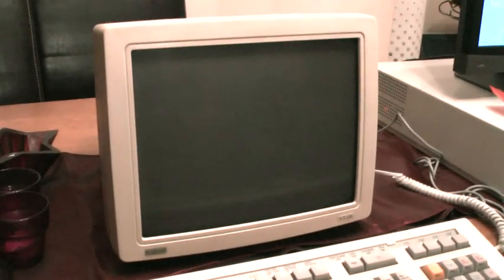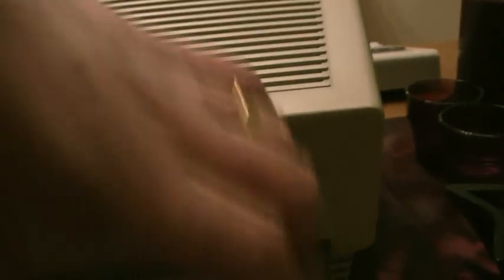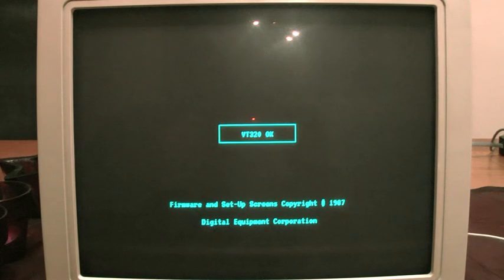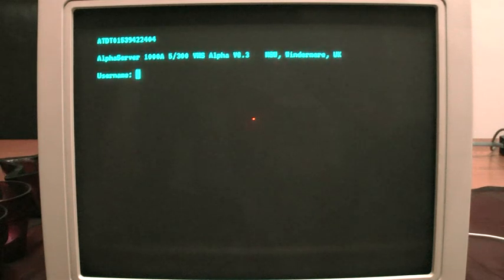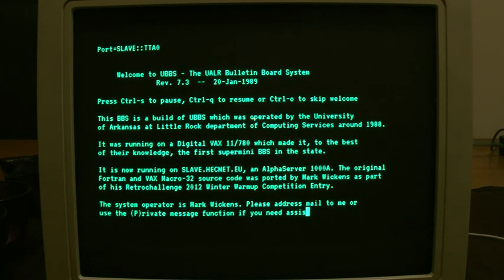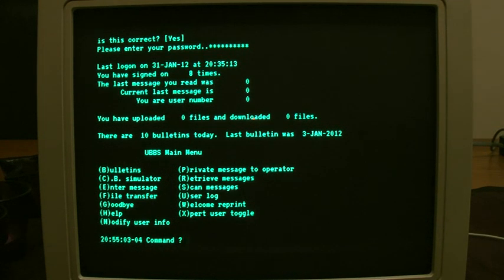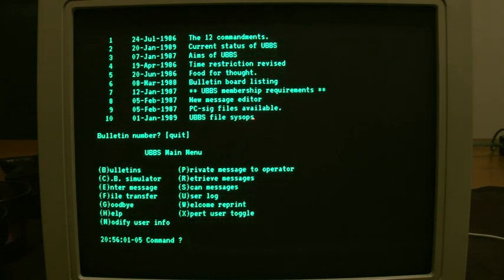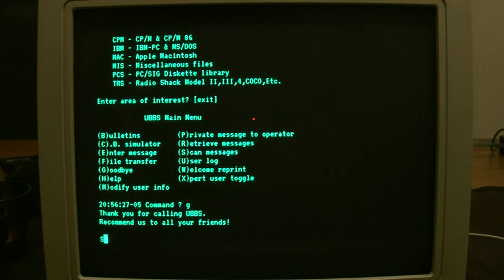Circa 1988 Vintage Dial-up BBS running on Alpha VMS via VT320 and 2400 baud modem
This is the UBBS Bulletin Board System as VAX89A3 DECUS SIG Tape now held in the DECUS archive

This BBS is from 1988 and was used at the University of Arkansas. The software was ported from VAX/VMS 4.6 to Alpha VMS 8.3 and is shown running via a VT320 and 2400 baud modem dial-up link to an AlphaServer 1000A. The AlphaServer is a 1996 vintage 300 Mhz/512MB Alpha with an internal 8 drive Storageworks cabinet and an external BA356 cabinet housing an additional 6 drives.

A saveset of the code for the BBS running on Alpha can be found